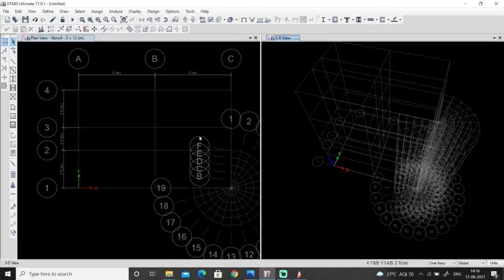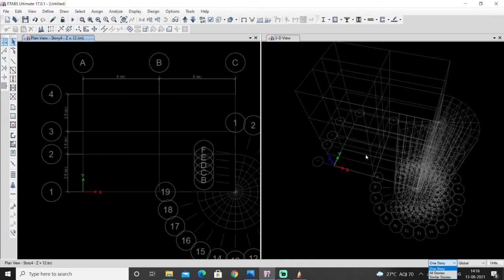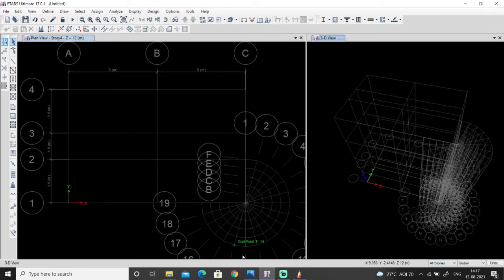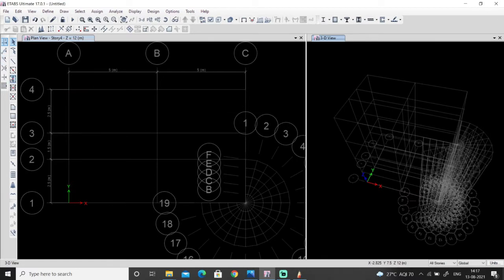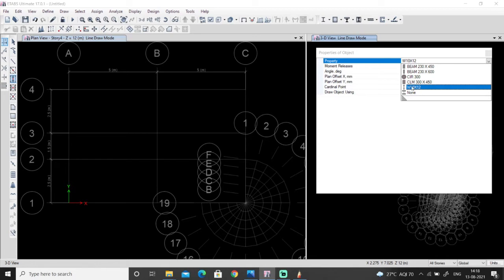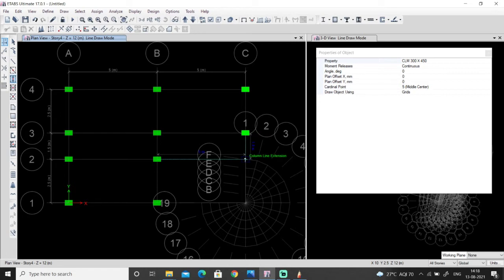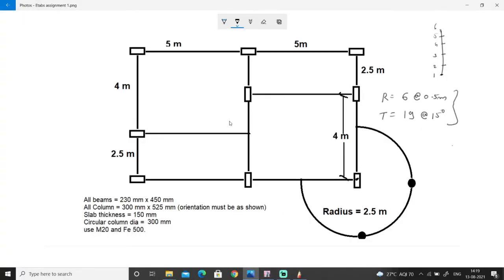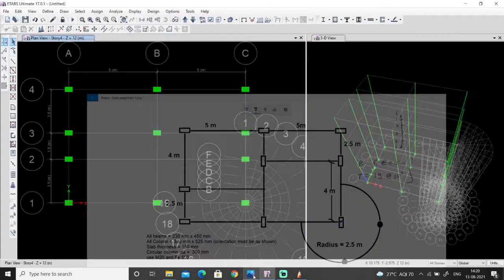ETABS Basic Tutorial 7 To draw Columns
Video explains that how to draw columns. How to change the orientation of columns? how to draw the column with desired orientation?